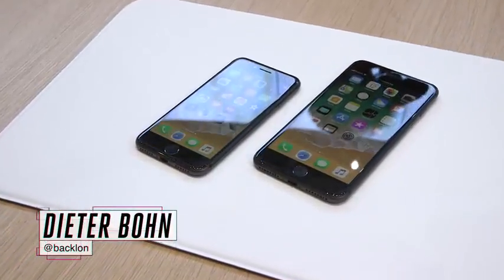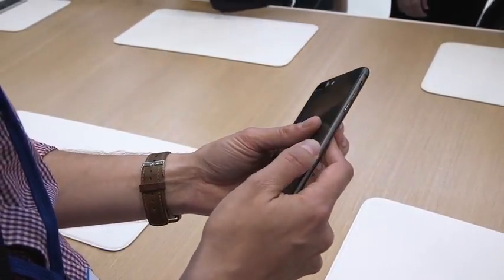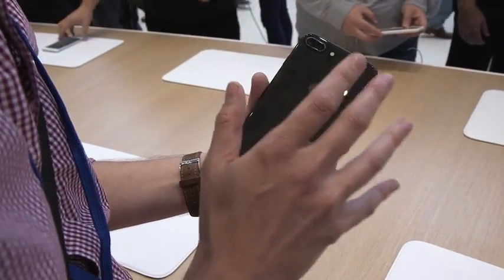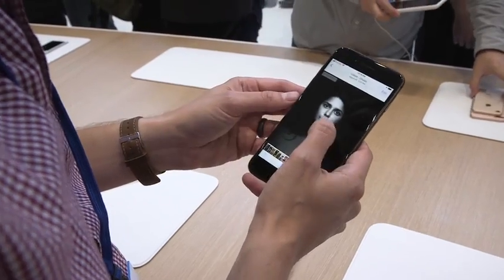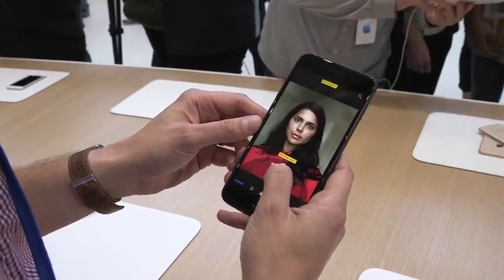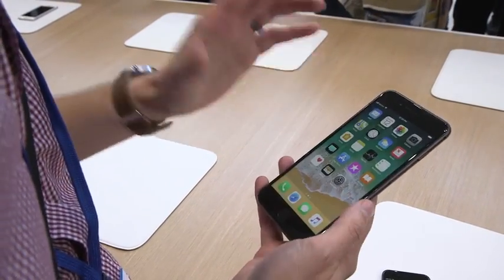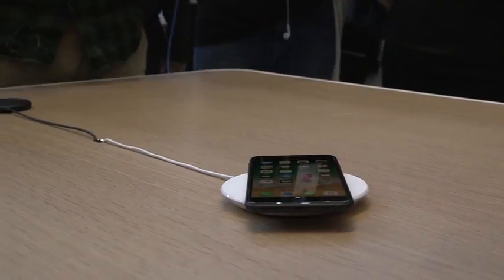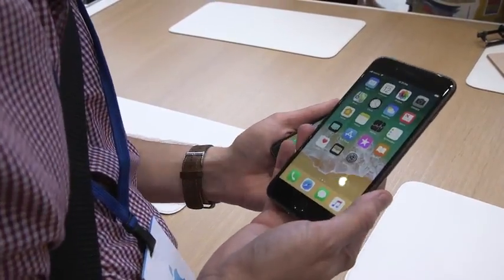iPhone 8 and 8 Plus first look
iPhone X news: release date, price, new features & specs
All the latest news about the release date, UK price, tech specs & new features of the iPhone X (pronounced iPhone 10), unveiled by Apple on 12 September.
Apple has unveiled the iPhone X, which joins the iPhone 8 and iPhone 8 Plus in Apple's all-new iPhone line-up. Here, we bring you everything you need to know about the iPhone X, including its release date, price, specs and features.

If you're wondering why this iPhone is called the X, let us explain. The iPhone X is actually pronounced iPhone 10 (with the X representing the Roman Numeral for 10 in the same way that Mac OS X used to). That's because 2017 is 10 years after the very first iPhone launched at Macworld Expo in 2007. So this is a sort of special, celebratory anniversary iPhone.

iPhone X release date
You'll be able to pre-order the iPhone X from 27 October, before its official release on 3 November.

iPhone X price
As expected, iPhone X is not cheap. It starts at $999 / £999, and that's for the 64GB model. For the 256GB model, you're looking at a whopping $1,149 / £1,149. Wowzers.

iPhone X design
Almost everything about the iPhone X's design was leaked ahead of its launch, but while it's not much of a surprise it's still pretty awesome. It's made with glass and stainless steel, and is available in Silver or Space Grey.

Edge-to-edge display
The iPhone X looks stunning, with an OLED display that stretches across the entire front of the phone for an edge-to-edge finish. Apple has called the display Super Retina, and it is 5.8in diagonally.

The screen has a million-to-one contrast ratio and wide colour support, and there's also HDR that supports Dolby Vision and HDR10. It's finally a display that'll be able to compete with rivals from the likes of Samsung and LG. Expect to be blown away by it.

True Tone for the display itself means that it will adjust the white balance to match the surrounding light, too.
No more Home button
In order to make an edge-to-edge display, Apple has done away with the Home button on the iPhone X. iOS 11 has been redesigned to replace to Home button's functions. You'll now raise to wake the iPhone X, or tap the display. And to go back to the Home screen, you just swipe up from the bottom. Swiping up and pausing before letting go will open the multitasking screen, and pressing and holding the side button will launch Siri (as will saying Hey, Siri as usual).

Face ID
To unlock the iPhone X, you can use the new Face ID feature. We're pretty concerned about how this is going to work in practice. Apple has promised that it'll just work, but when Apple's Craig Federighi tried it in the live demo he had to go to his backup iPhone X because the first one didn't recognise his face properly. Whoops! The backup iPhone X worked brilliantly, though, and it sounds like Apple has used some serious tech to make sure that Face ID doesn't recognise photos or masks.

Interestingly, Face ID means that there's no Touch ID fingerprint sensor. Apple says that Face ID is much easier and safer, with a one in a million chance of someone being able to access your phone, rather than one in 50,000 for the Touch ID. Everything that Touch ID did is now done by Face ID, including Apple Pay and access to secure apps.

We've put together a simple comparison of the two biometric systems: Face ID vs Touch ID: What's the best way to unlock an iPhone?

A fun touch are new Animoji, which let you make emoji come to life with your own expressions. You'll then be able to send Animoji you create to your friends and family via iMessage.

iPhone X specs
The iPhone X is powered by an A11 Bionic chip. It has a six-core CPU design which Apple claims is the smartest and most powerful ever seen in a smartphone.

It works with the Apple-designed GPU, which has three cores and is capable of powering AR at 60fps, as well as enabling new machine learning and 3D games.

it's set to be available with storage of 64GB or 256GB, but there's no microSD card slot (as with all of Apple's iPhones) so you'll need to choose wisely when you buy.

iPhone X cameras